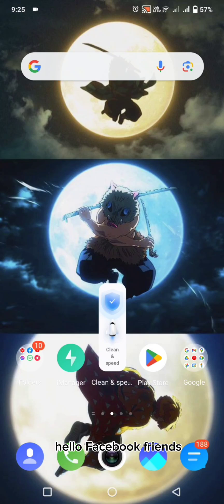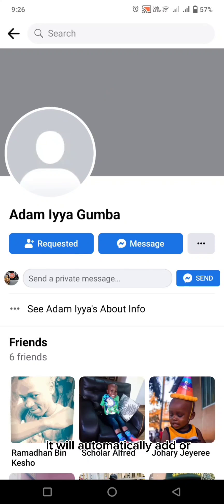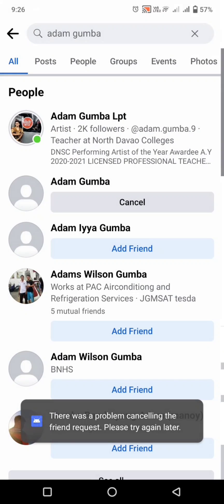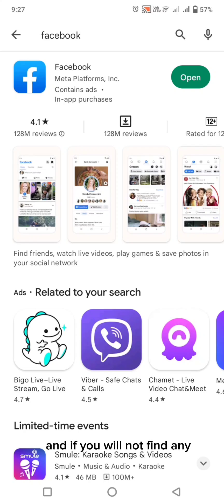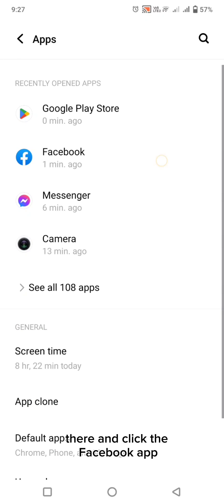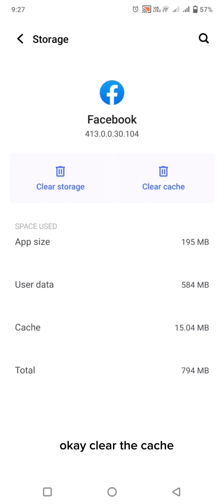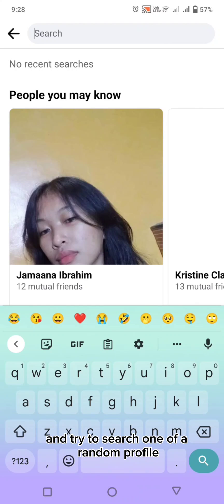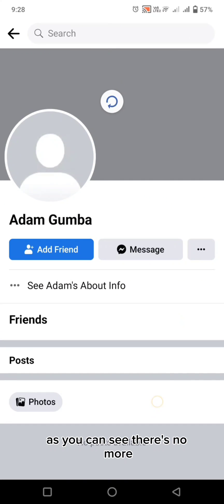HOW TO FIX FACEBOOK BUG AUTO FRIEND REQUEST 2023 Paano ayusin ang Facebook Bug Auto Friend Request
How to fix Facebook bug 2023 viral now.
Paano e.fix ang auto friend request bug mg Facebook ngayon.

How to cancel friend request bug
Facebook Bug
Facebook Friend Request bug
Auto Friend Request bug how to fix
Facebook auto Friend Request